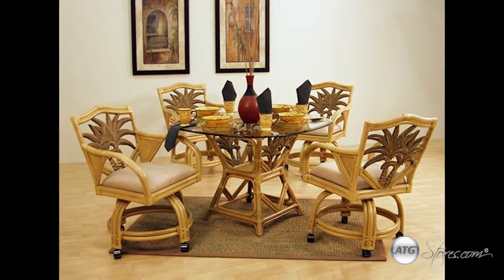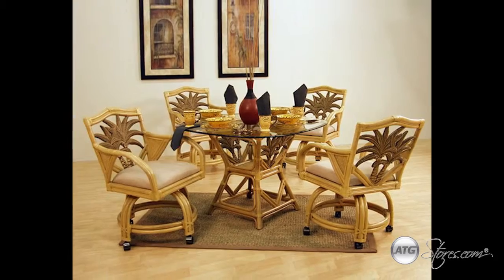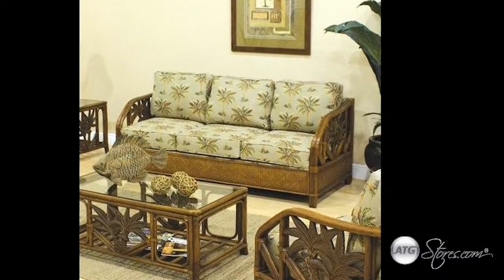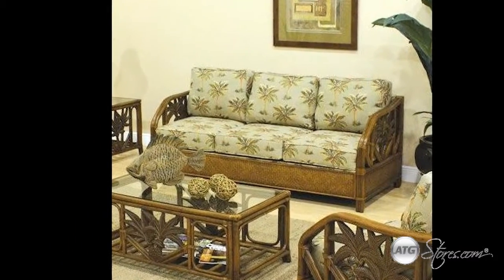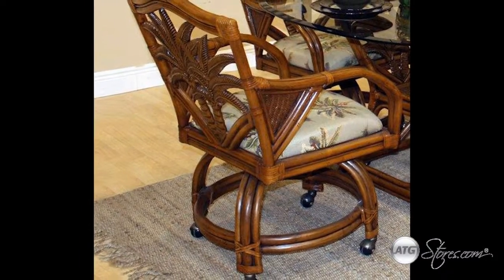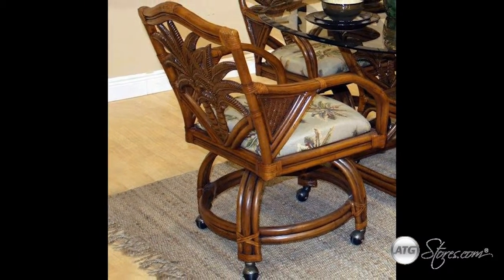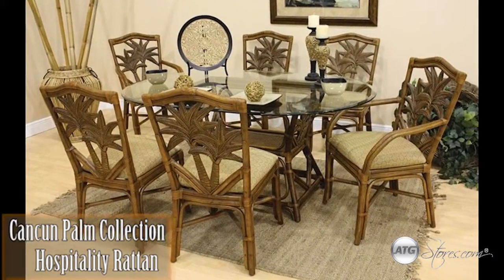Hospitality Rattan: Cancun Palm Collection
The Cancun Palm Collection by Hospitality features exclusive fiber palm tree castings throughout and are combined with fine wicker weaving.